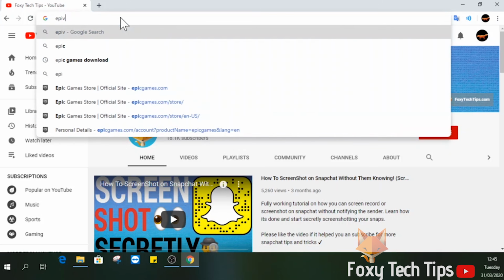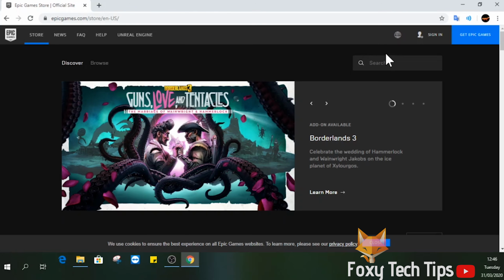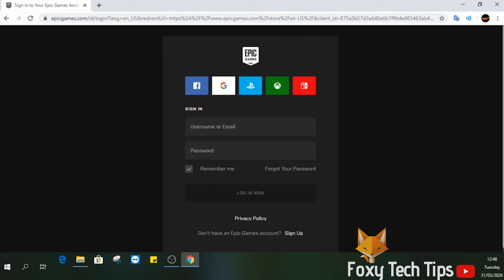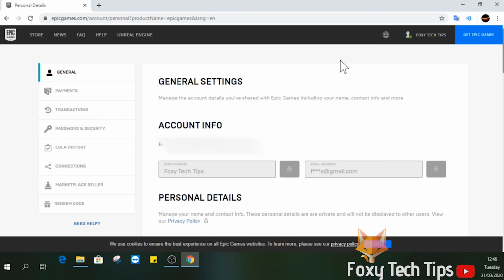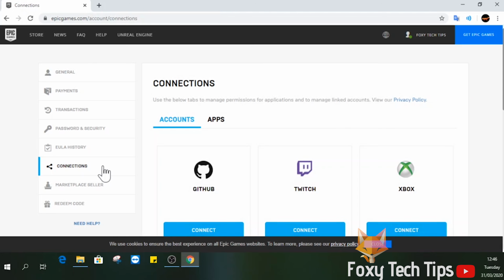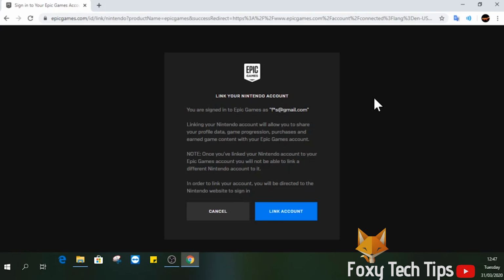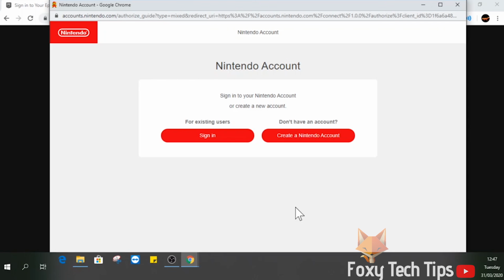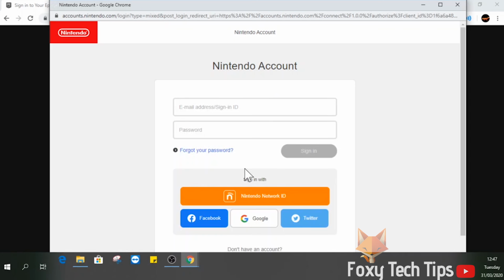How To link Fortnite Account To Nintendo Switch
Easy to follow tutorial on connecting your Fortnite Epic Games account to your Nintendo Switch!  Want to link your switch and Fortnite account? learn how to do it now!

Steps:

- You will need to open up a web browser somewhere and head over to epicgames.com

- Sign into your epic games account, note that your epic games and fortnite info are the same thing.

- When you are logged in, tap on your profile name at the top right of the screen and then select ‘account’.

- In the accounts page, open up ‘connections’ from the left sidebar menu.

- Now select Nintendo switch from the list.

- Click ‘link account’.

- You'll now be taken to the official login window at nintendo.com, sign into your nintendo account. Once you have done that your epic games account and nintendo account will be linked.